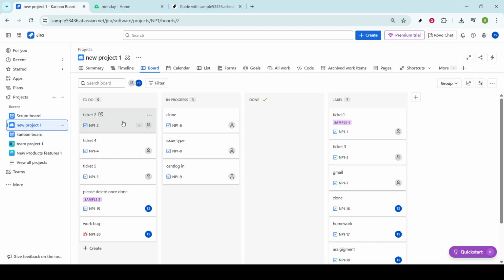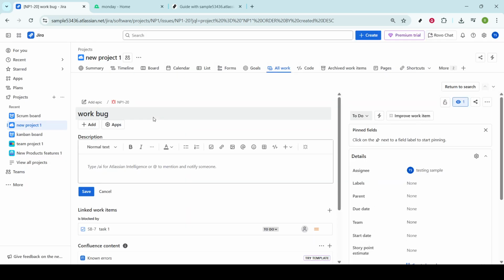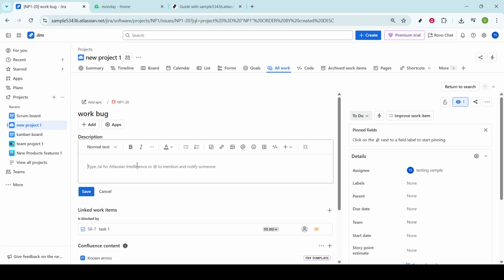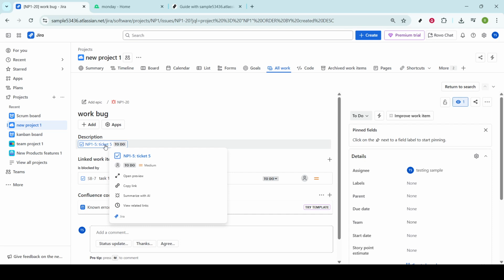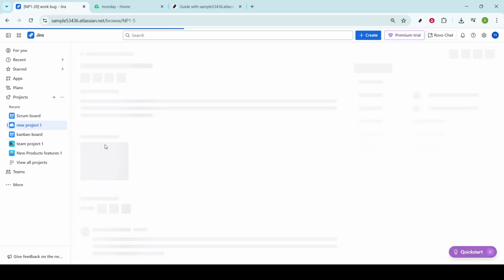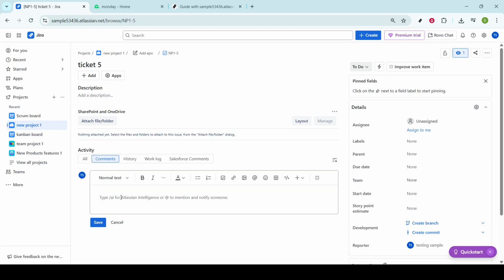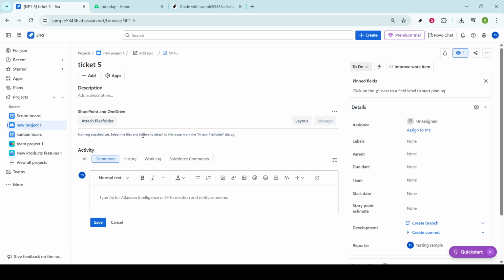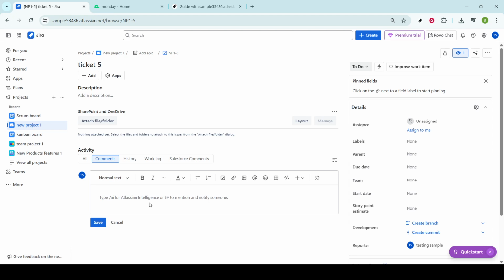How to Mention a Jira Issue in the Description or Comment [2026 Full Guide]